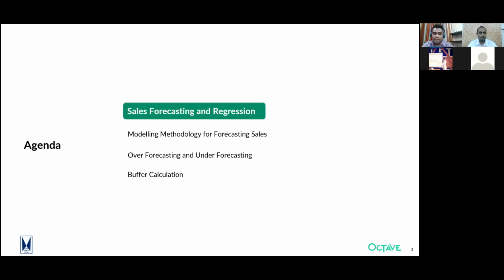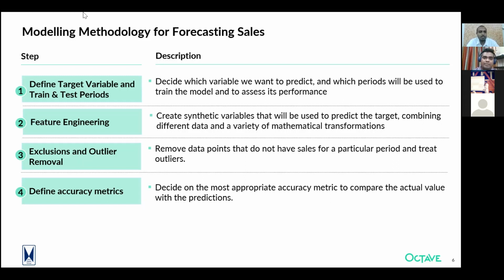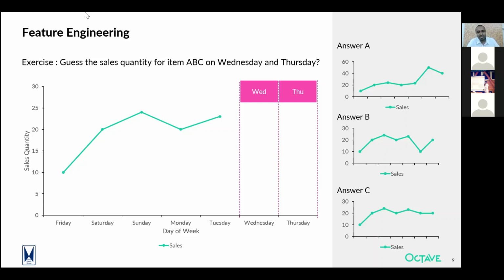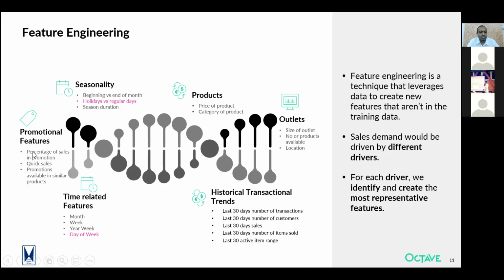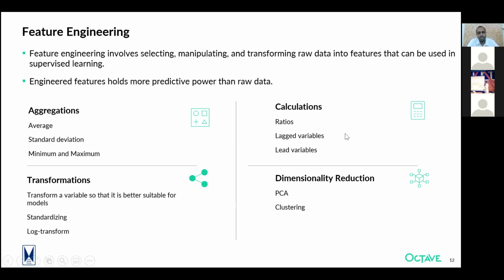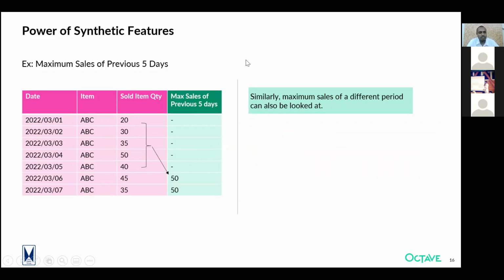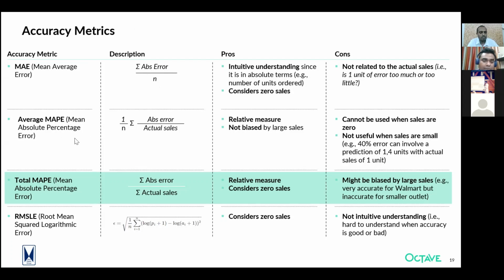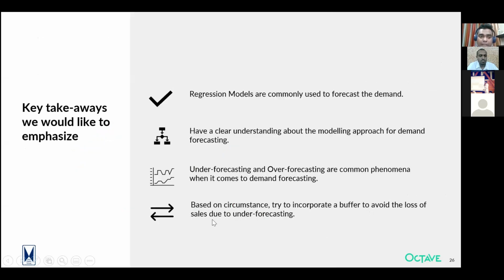Masterclass 2.0 | Data Storm 3.0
The second Masterclass for the participants of Data Storm 3.0 was held at 6.30 PM on 4th April 2022. It was conducted by Kiruparan Balachandran - Senior Data Scientist and Anuk Dissanayake - Data Science and Engineering Associate.

OCTAVE is the sponsor of Data Storm for the third consecutive year, following two successful iterations in 2020 and 2021. Data Storm 3.0 is an Advanced Analytics Competition for the youth of Sri Lanka organised by the Rotaract Club of University of Moratuwa and the Rotaract Club of Faculty of Science, University of Colombo.